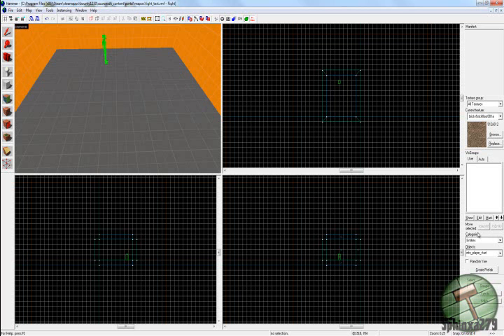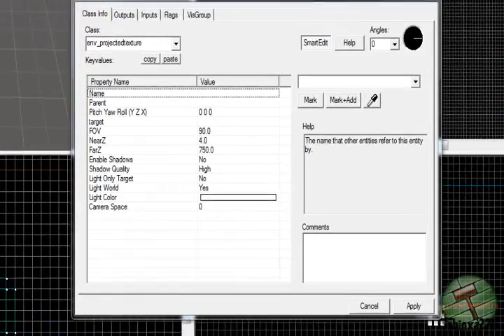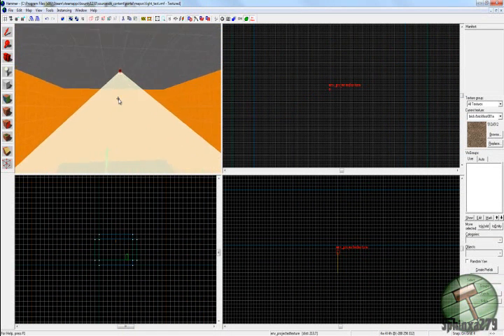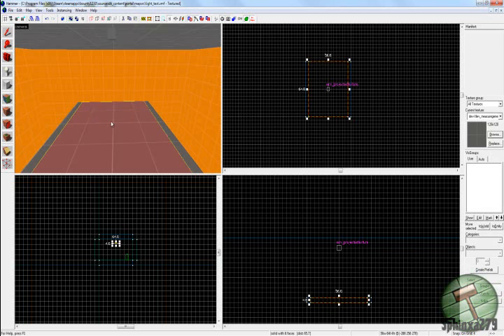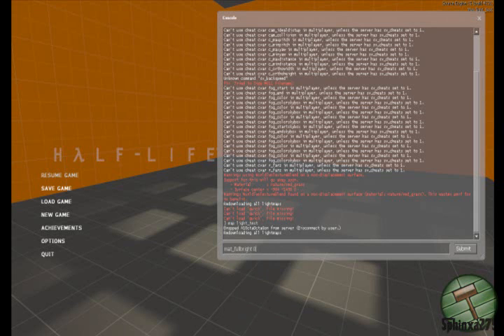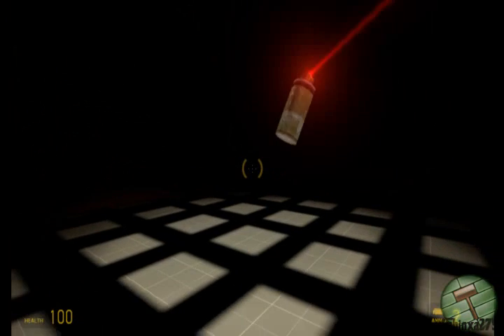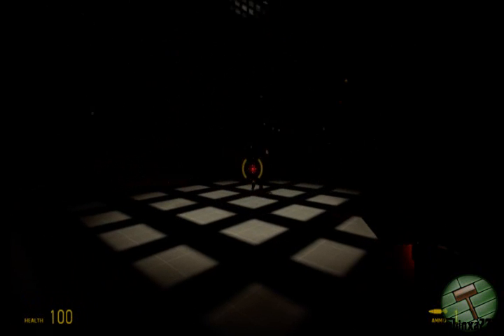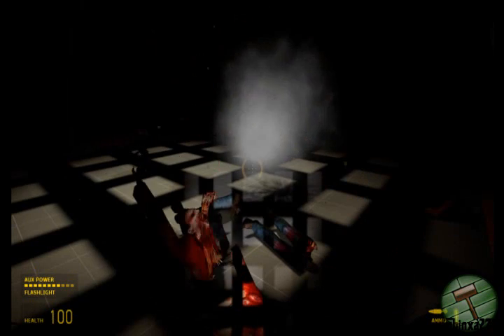Valve Hammer Editor Tutorial - Projected Texture/Dynamic Light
In this tutorial I teach you how to use a env_projectedtexture